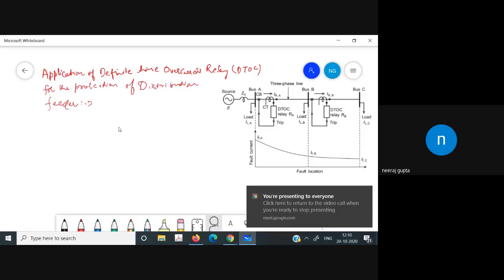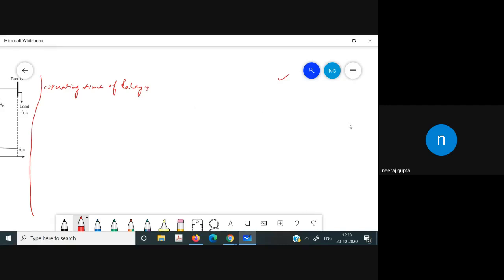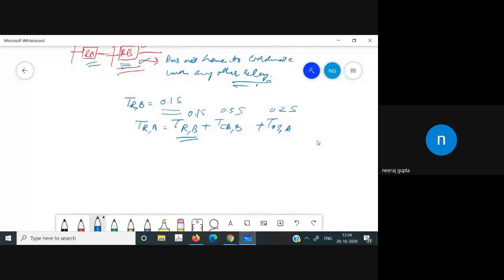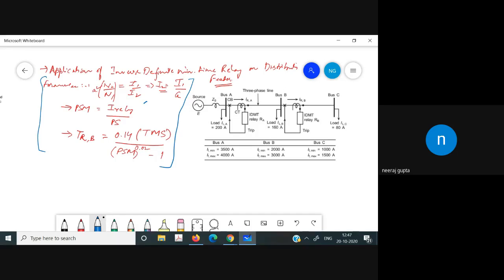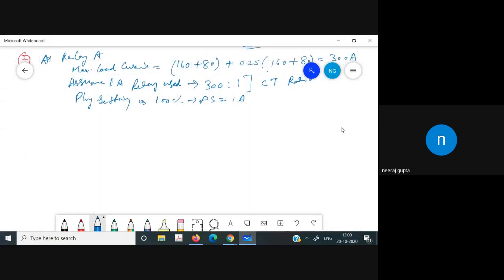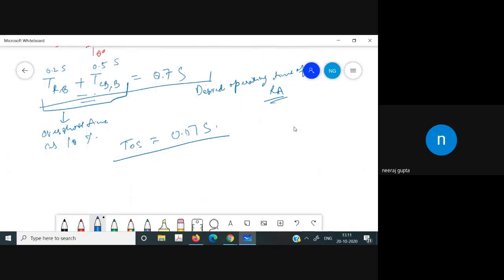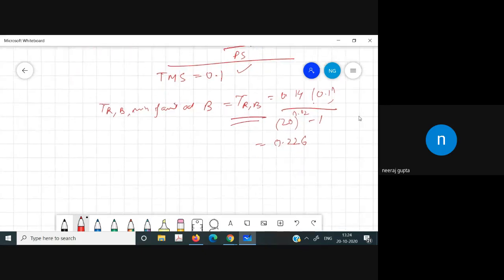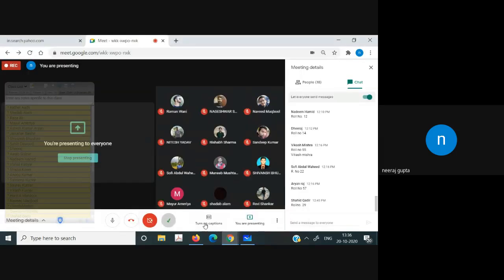Chapter 2 Module 3 Application of DTOC and IDMT Relay for distribution feeder